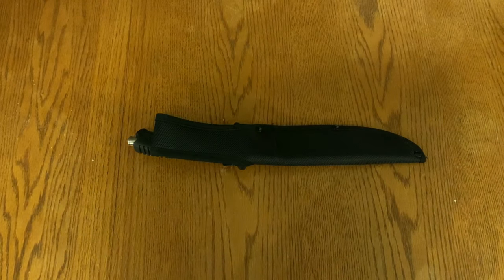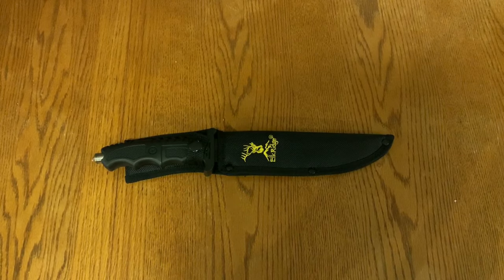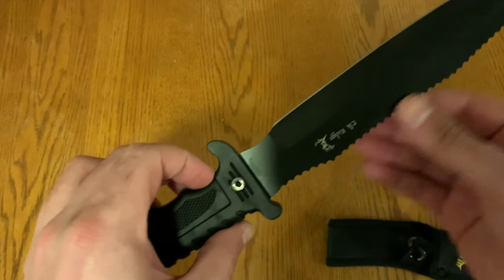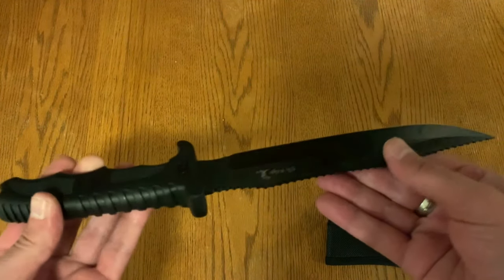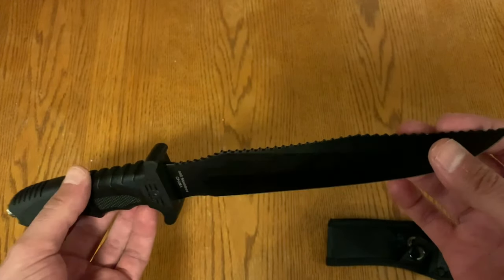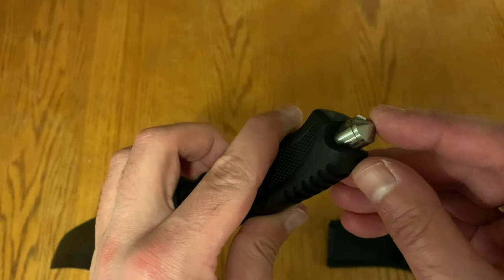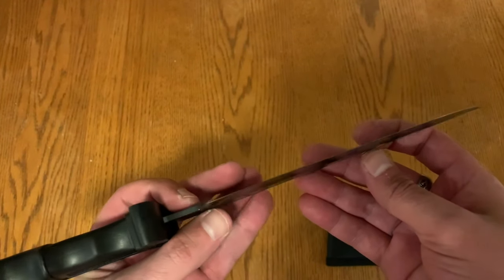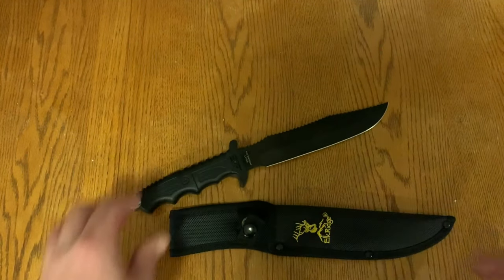CHEAP KNIFE?: Elk Ridge 13" Tactical Fixed-Blade Knife - Bugout / Emergency / Survival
Today we have the Elkridge 13" Tactical fixed blade knife, which I decided to add to my bugout bag and wanted to share it with you. It is a 13" knife that is composed of 440 stainless steel and comes with a nylon sheath. In addition is also has a built in glass breaker! This could come in handy especially in the event that you got into an accident and needed to break your glass.

I also very much enjoy the fact that this has a "saw back" or serrated back that could be used to multi-purpose situations like cutting wood etc.

For $8-25 you can find this item priced and I think that its reasonable given the cost. Sure there are much more expensive knives on the market but think one in my opinion is a steal!

P.S. - Things to note: The knife isn't just molded into the grip, it appears that they used hardware to fix it in place. Which is a big plus in my opinion! The knife does some semi-sharp from the factory, I opted to sharpen mine with a stone to get it up to my standards. Just my $.02..

Lets hit 100 subscribers and I'll do a review on my lady's new Christmas Present. It'll definitely be worth it and I'd love to do it for you. We can make it happen!!

Audio:
Category
Music